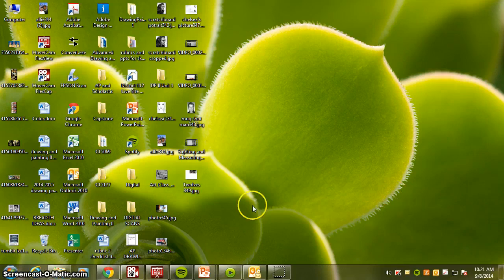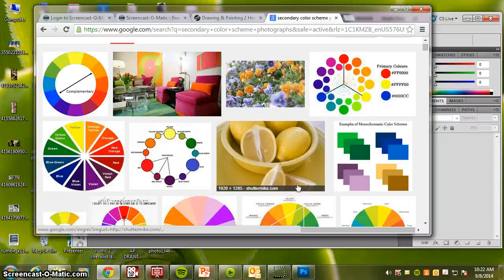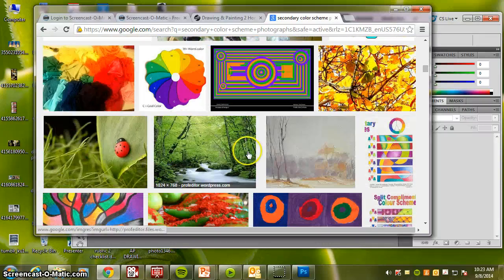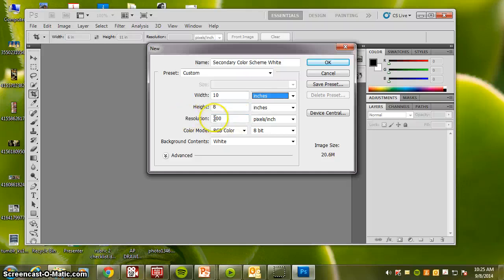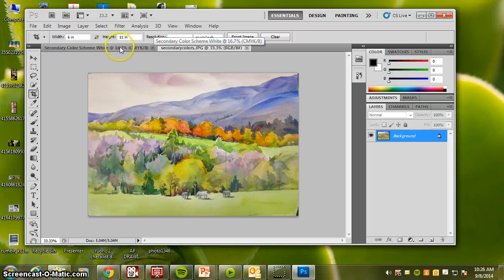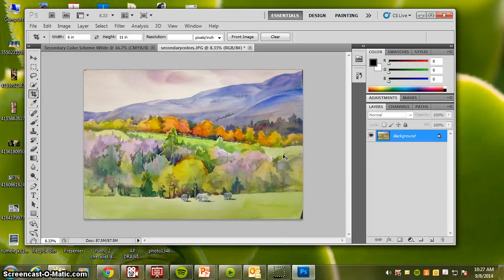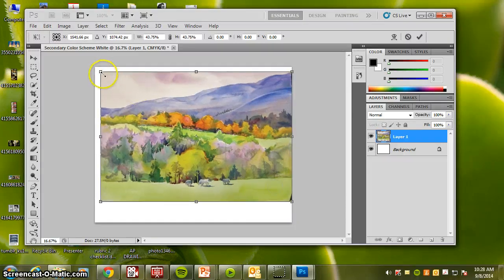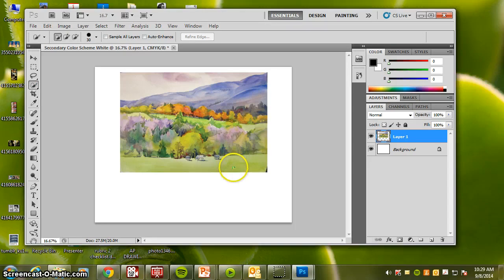Design/Digital I: Color Story Demo 1